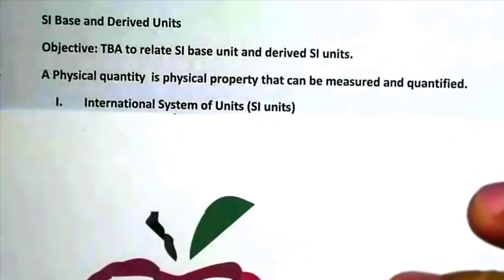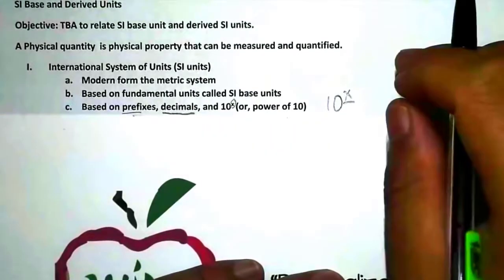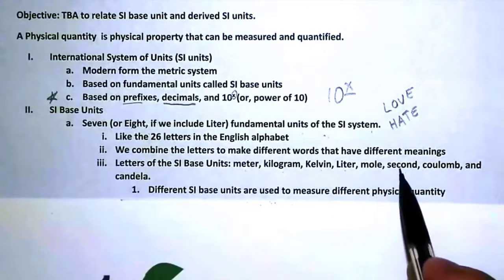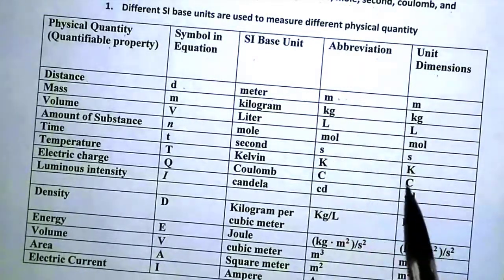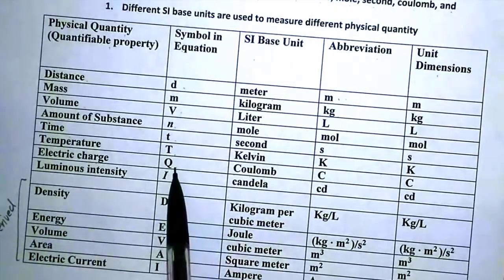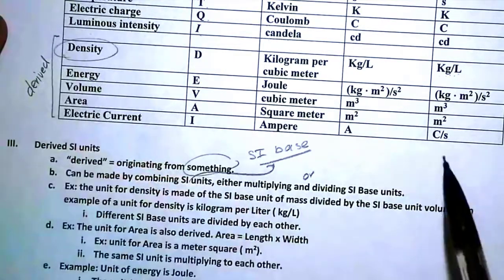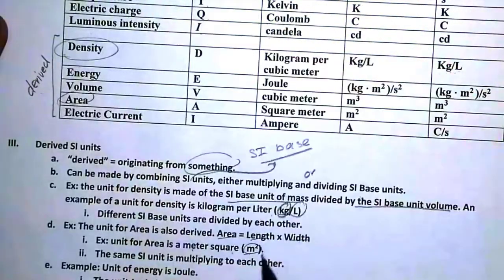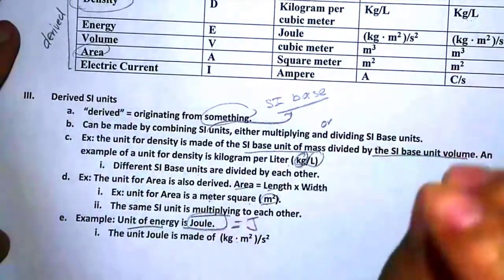Intro to SI Units